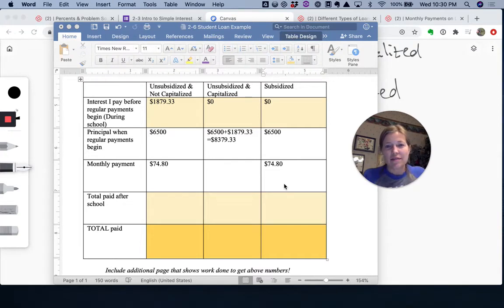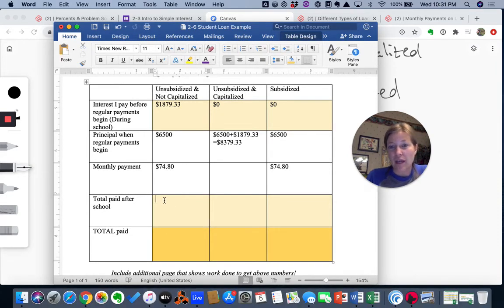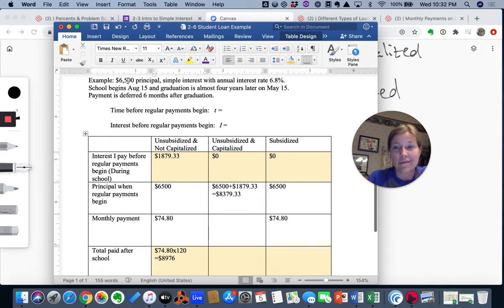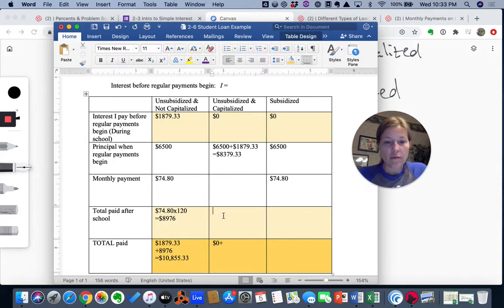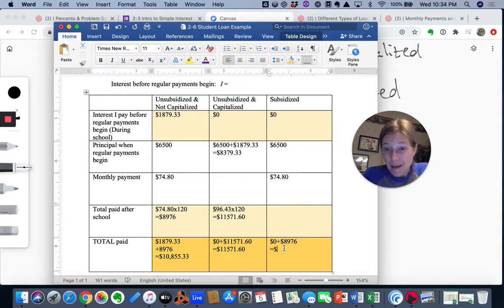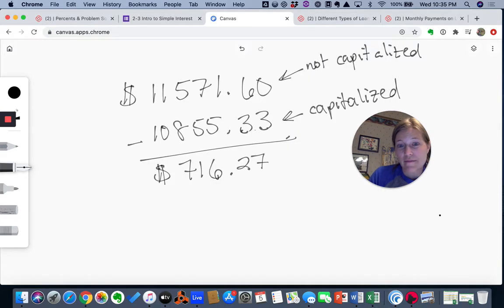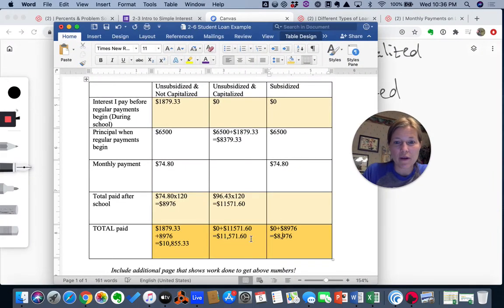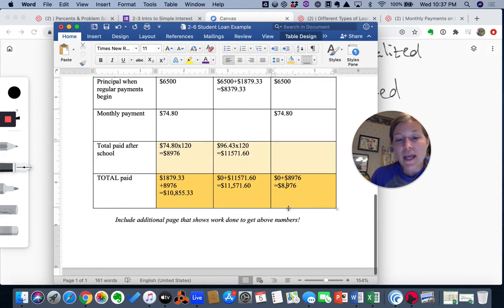Comparing Total Costs of Student Loans section 2-6